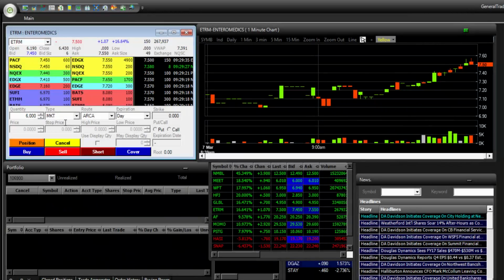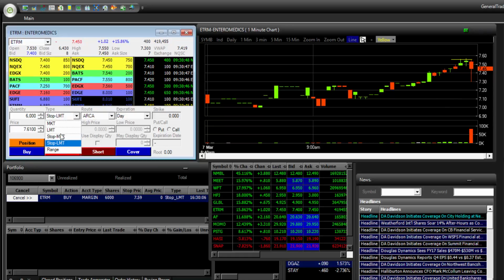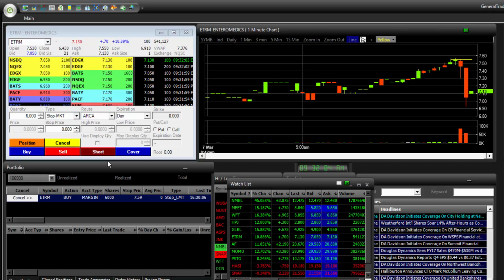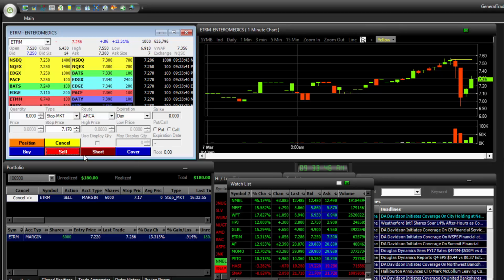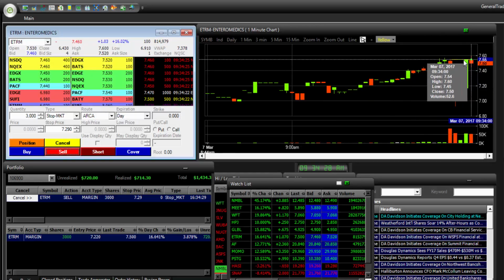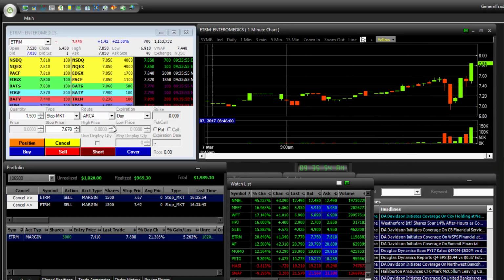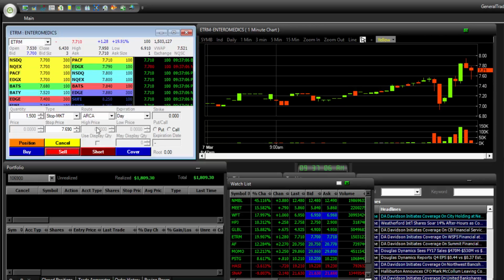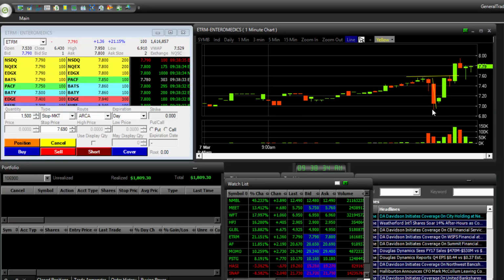Live Trade $ETRM +1,809.30$ 07/03/17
We make trading easy, accessible, and profitable for anyone -- giving you the same opportunities to make money from the stock market. That’s typically only reserved for the Wall Street elites.

Simple Trade is a Trading school that offers day and swing trading online courses, online trading room and swing signal services.

Here at Simple Trade, we make trading easy, accessible, and rewarding for anyone, We’ve done this by creating a system to help novice traders get the knowledge and experience they need to survive and profit in the fast-paced world of day trading and swing trading.

And when we say anyone can trade - we mean it. We’ve had retirees, single mothers, and teenagers use this system with success and we’re confident you can too.

Our founders and instructors hail from some of the largest global retail financial brokerages and have many years of successful trading experience.